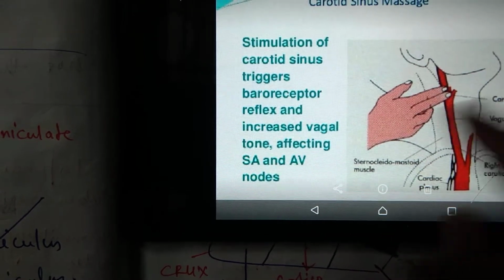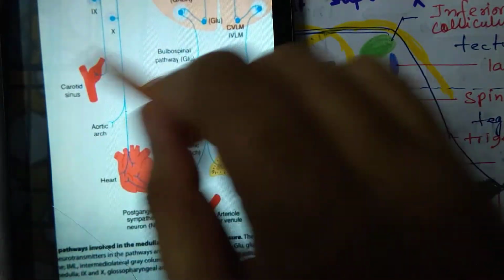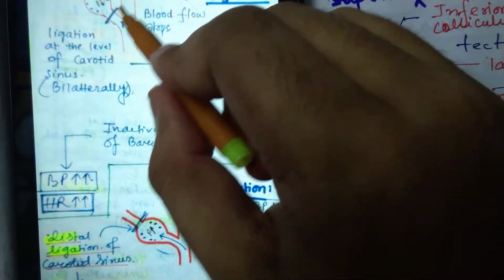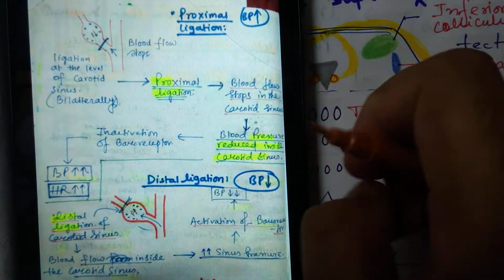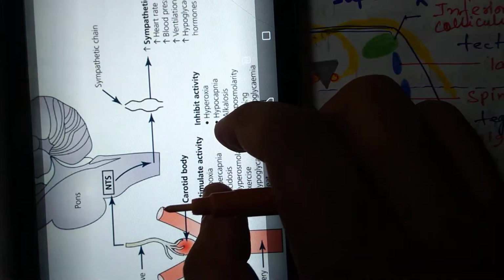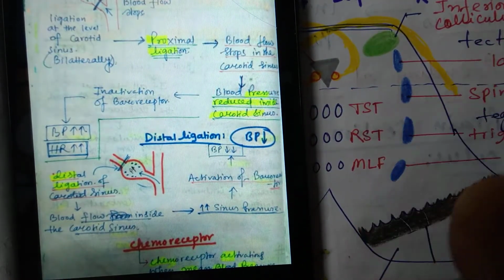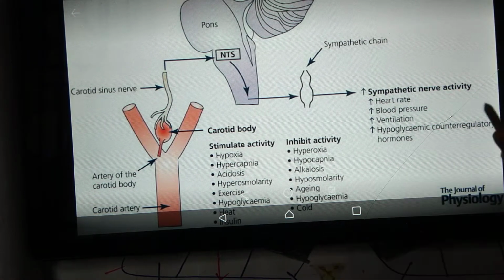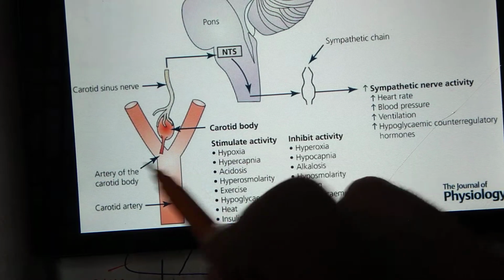carotid sinus and carotid body part--4